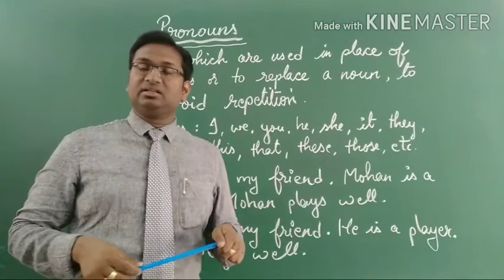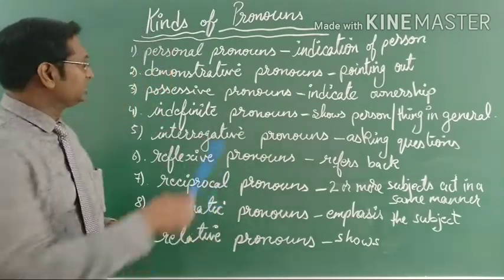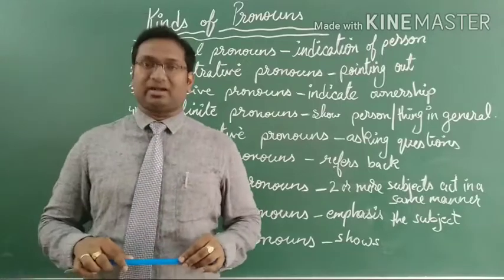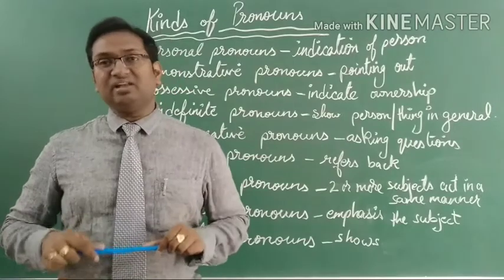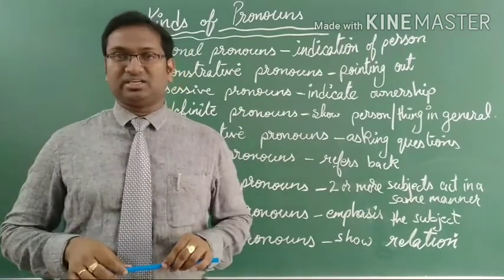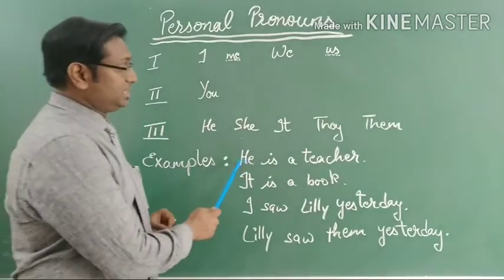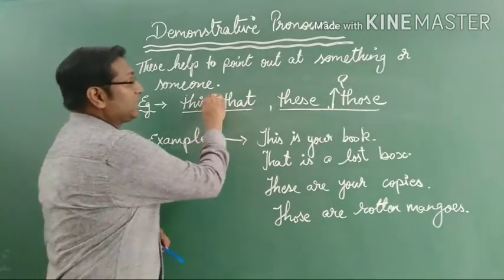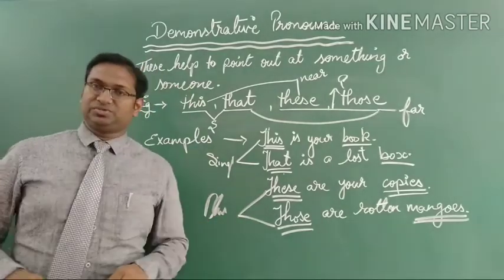Pronouns (Part A) by Mr. Anuj Cutting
Meaning & Types